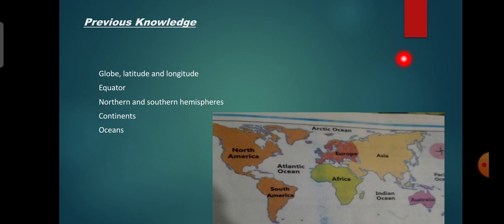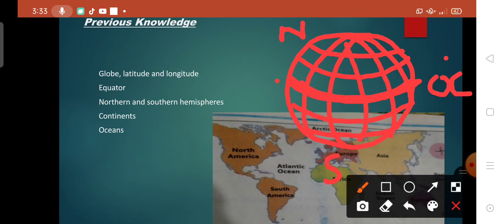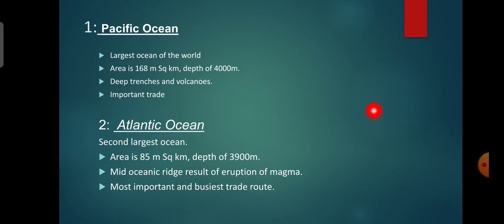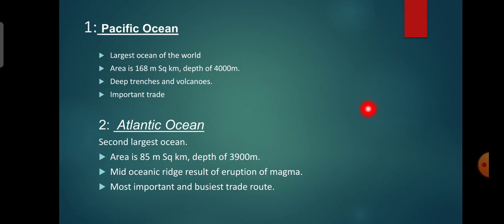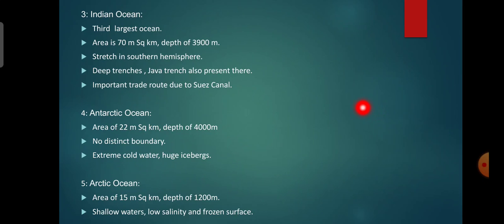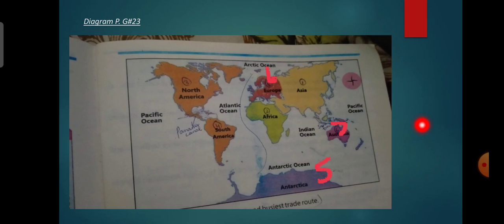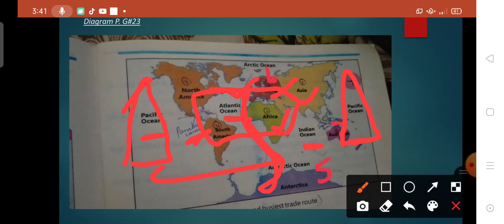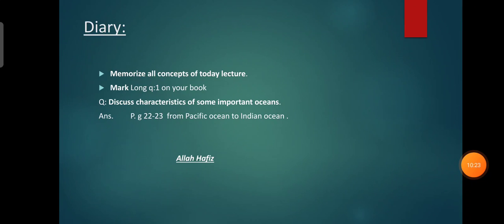Lecture#1 Geography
Video from Saba Abassi